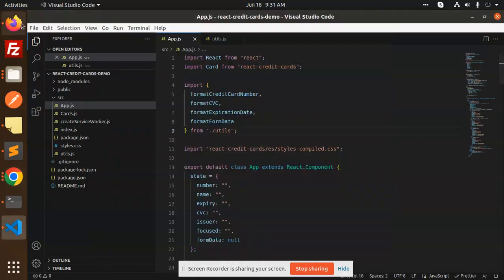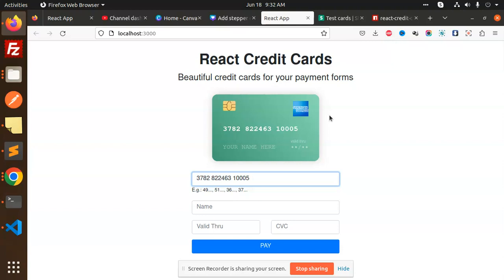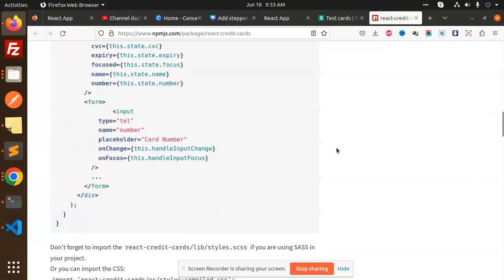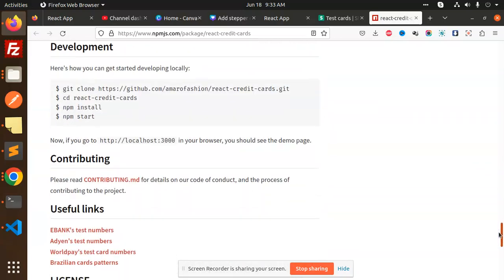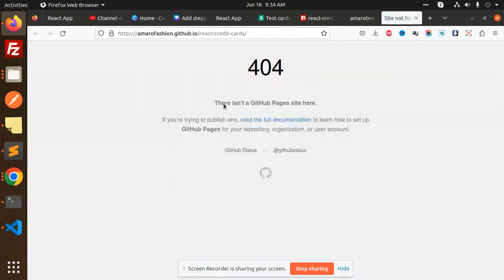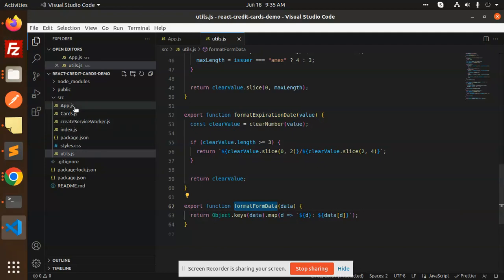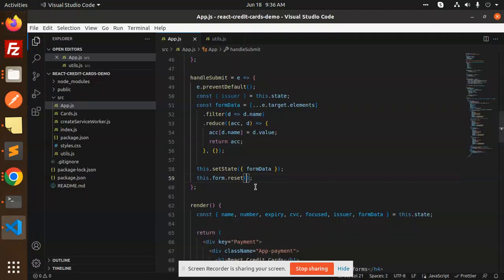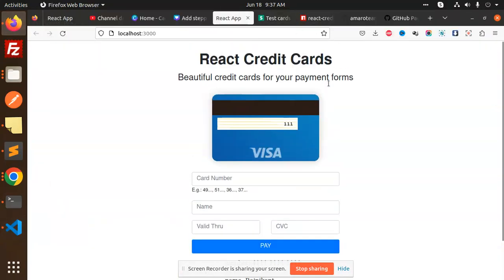How to Create Credit Card Form Component in React Js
A slick credit card component for React.
React Credit Cards
React Credit Cards Input
React Credit Cards payment forms

Nest